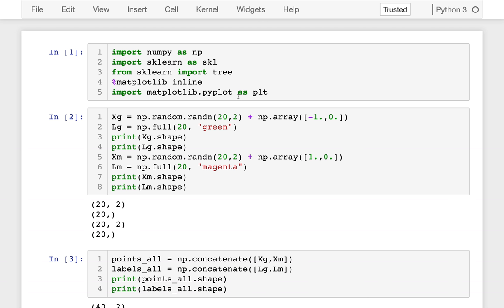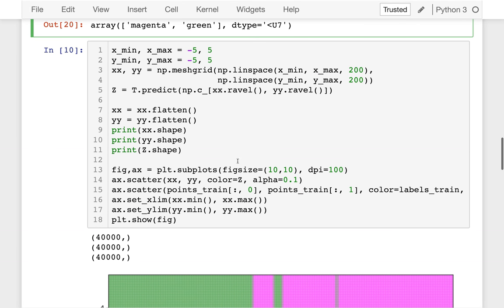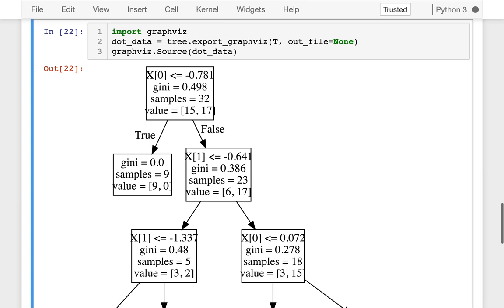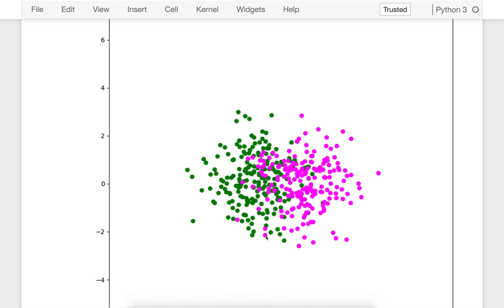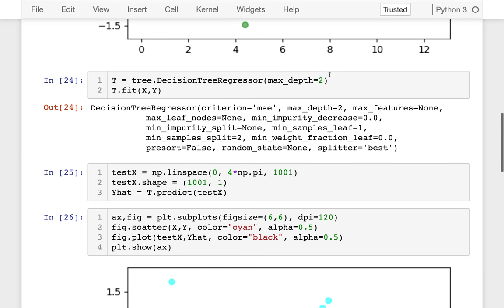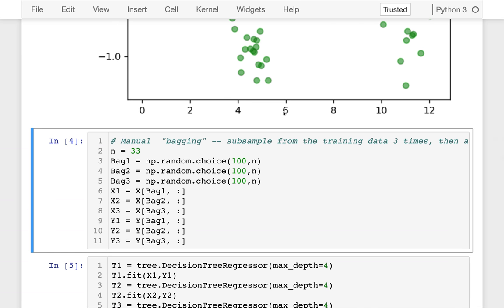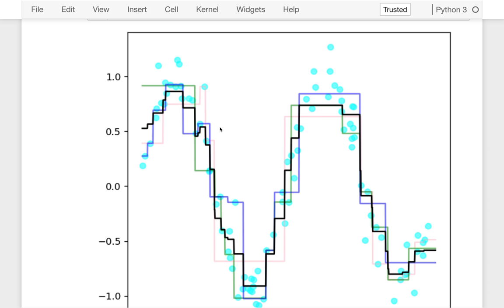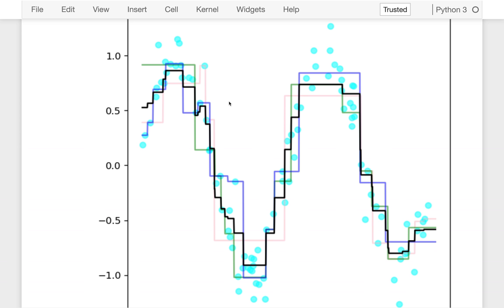Decision Trees and Ensemble Methods, part 3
Bagging of Decision Trees for Regression, for MSCS-335/535 at UW-Stout